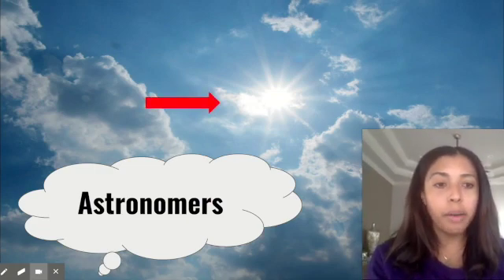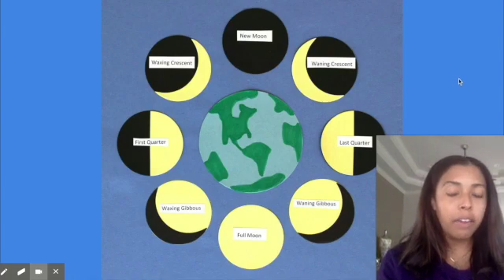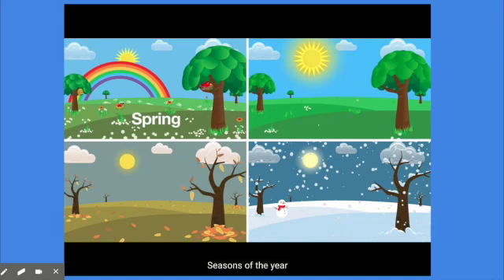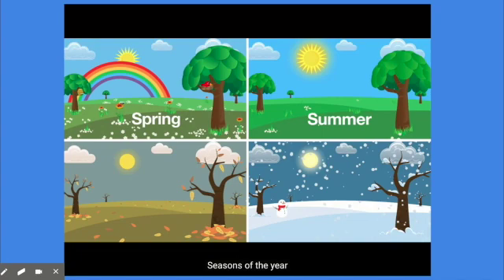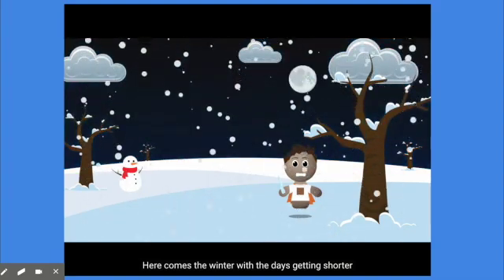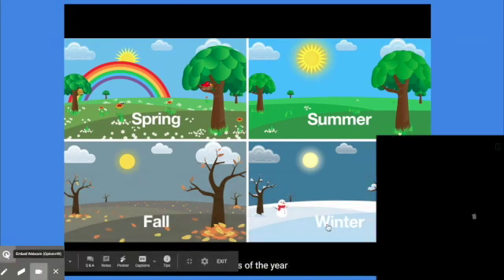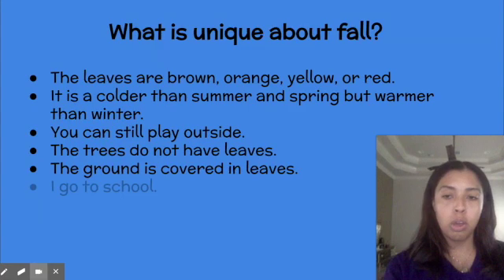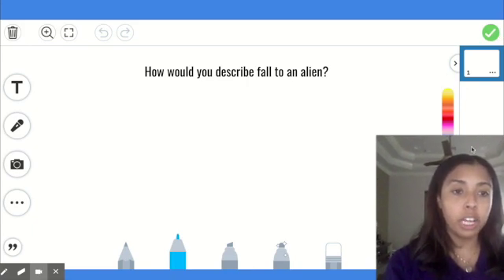Science Astronomy Lesson 1/12